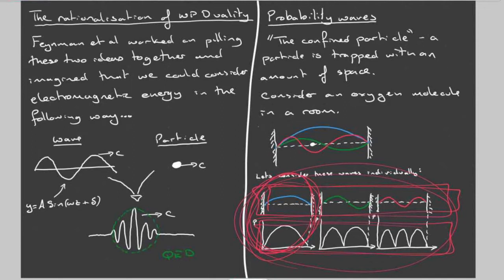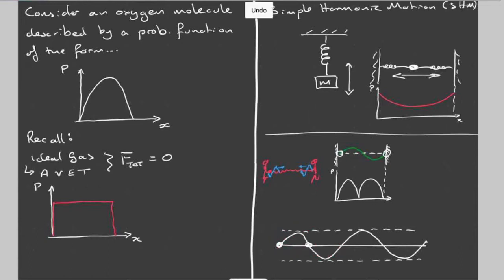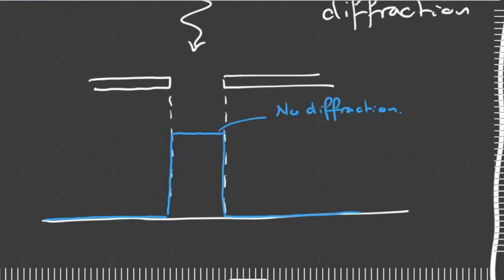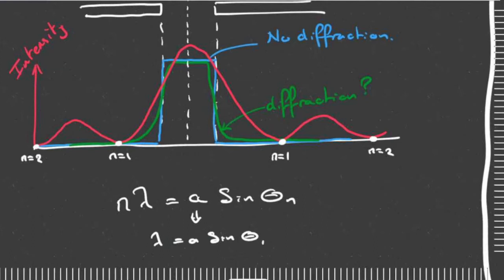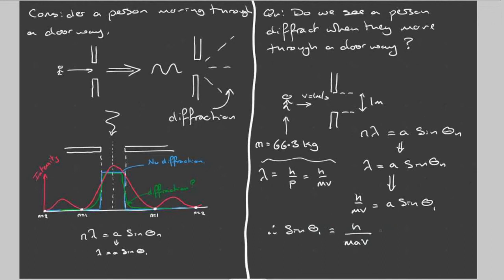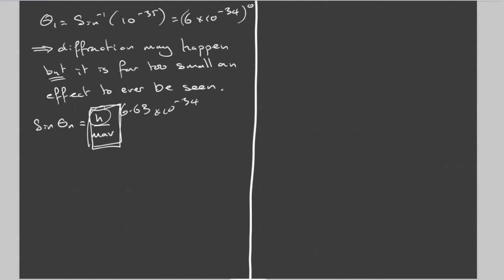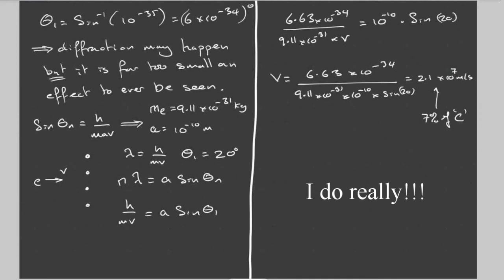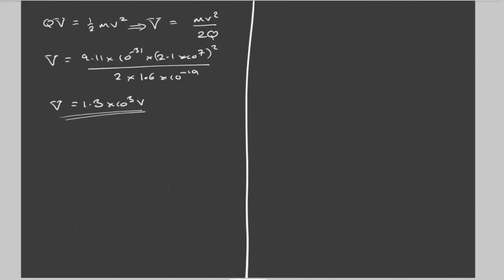Quantum Physics_4_Do people Diffract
This fourth post discusses how we take the ideas of louise de Broglie and apply them to people, in order to form a judgement about quantum mechanical effects acting on a person. The post discusses why these effects may happen but are too small to be seen and why. Finally it considers the changes that can be made so that such effects are visible in the lab.

Images used:
Diffraction: